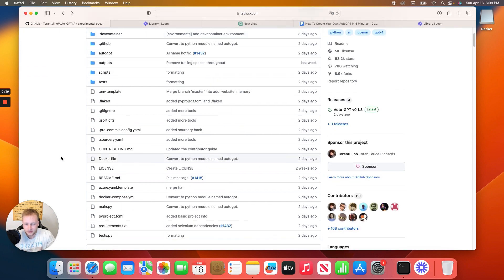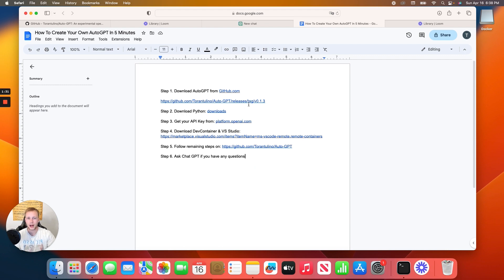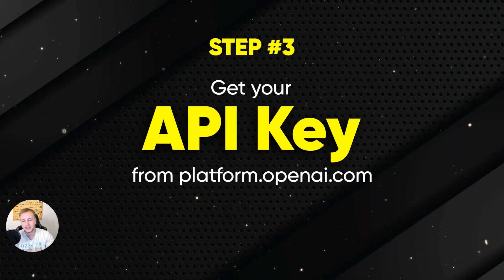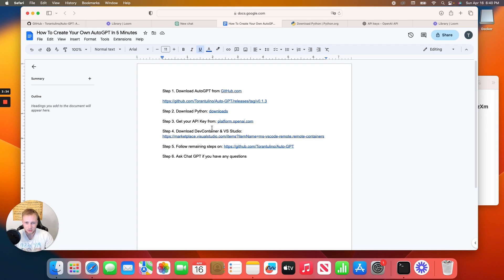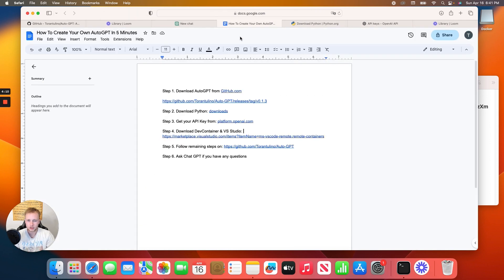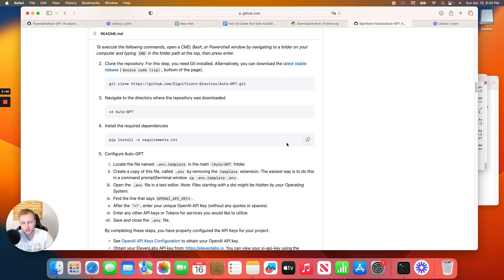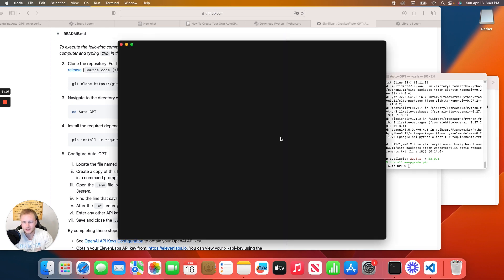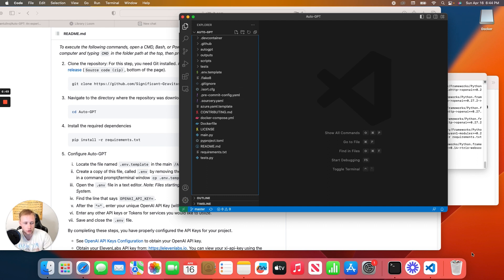How To Create Your Own AutoGPT (Step-By-Step Tutorial)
In the video, I provide a step-by-step guide to creating your own AutoGPT so you can use it as a virtual assistant. I cover downloading the necessary software (VSCoder, Pythong and using GitHub) obtaining an OpenAI API key, and setting up the Auto GPT code to achieve specific goals. This tutorial is made for individuals who are not necessarily experienced coders and is designed to shorten the amount of time needed to create your own AutoGPT while also removing any confusion that may arise.